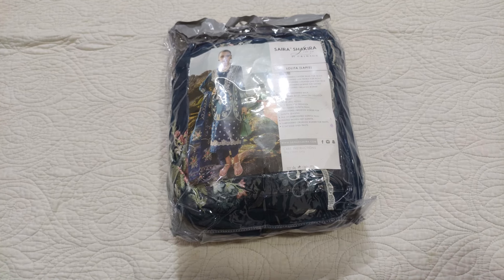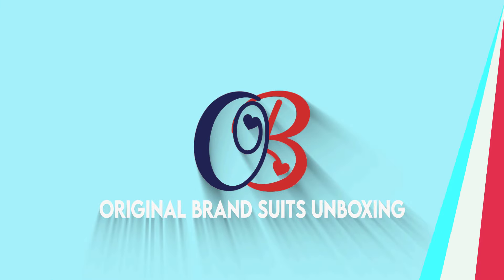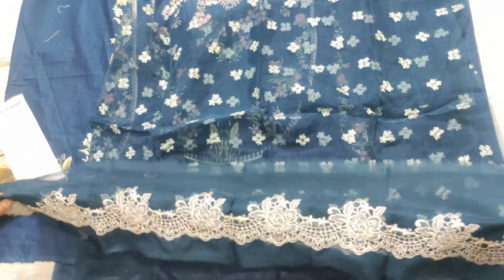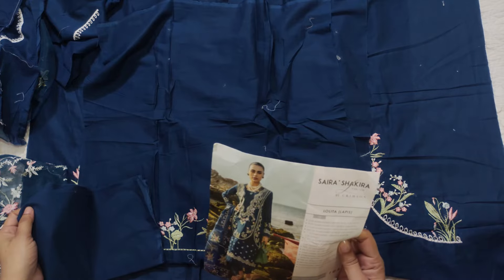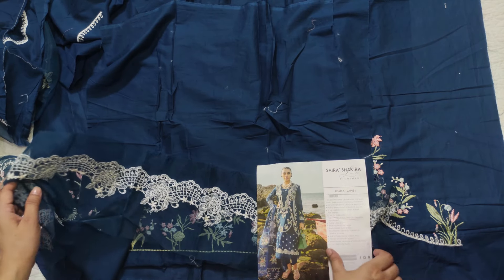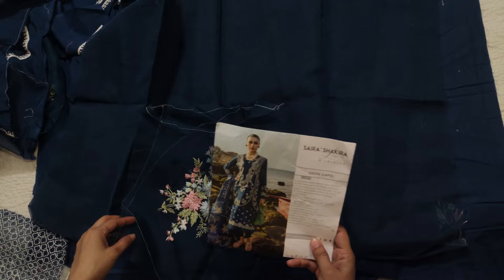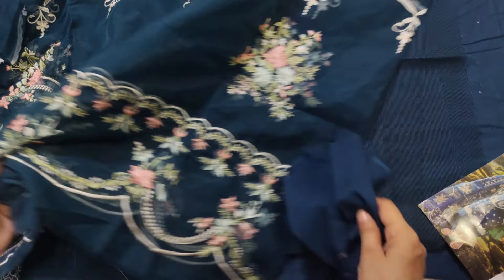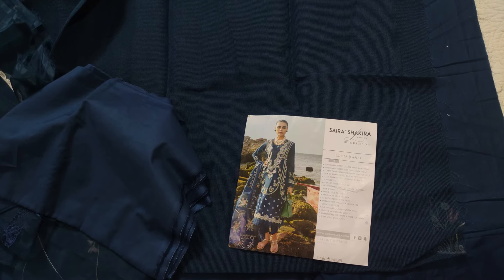Saira shakira Lawn Collection 2024 | Code Lolita